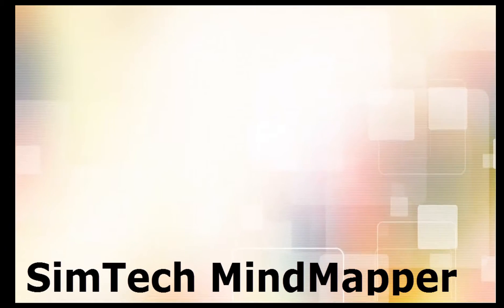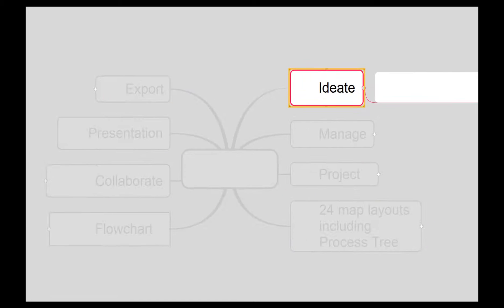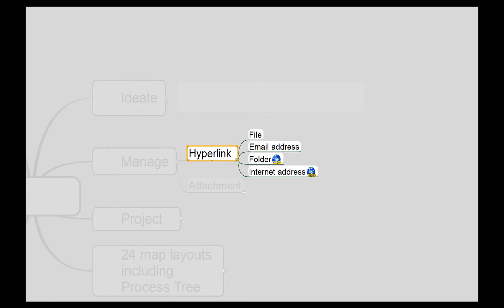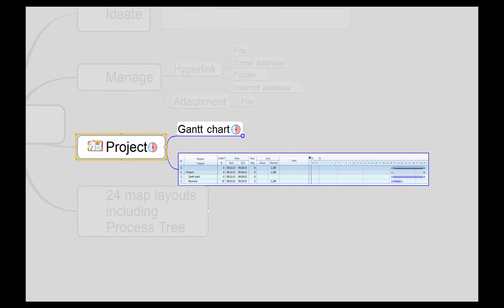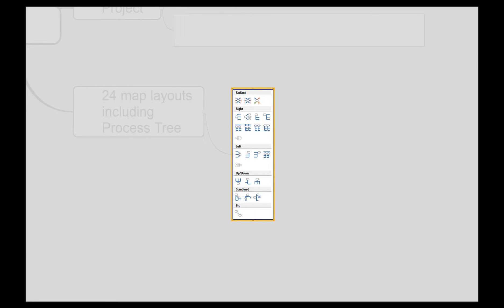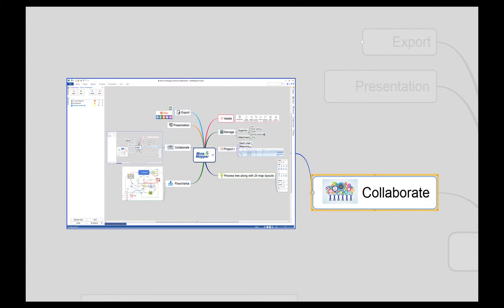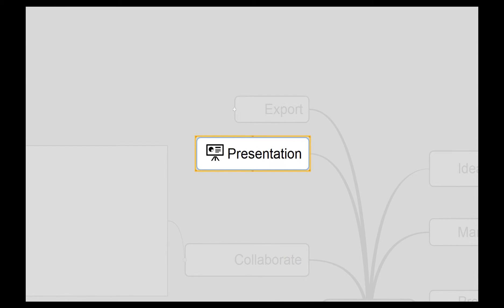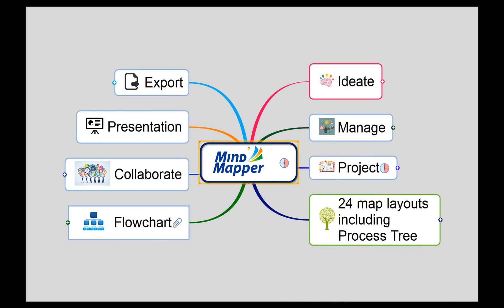What is MindMapper?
Video outlining some of the key features of SimTech MindMapper.